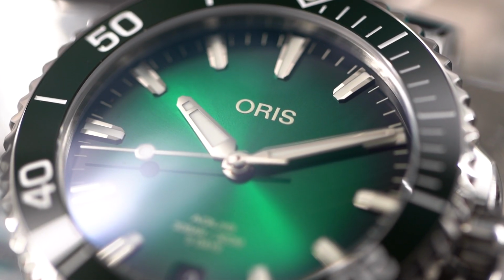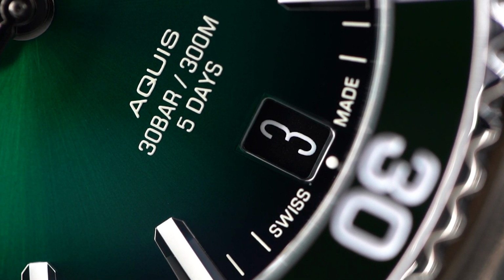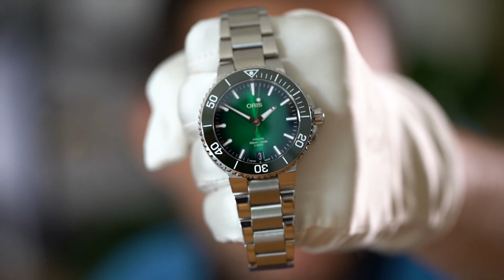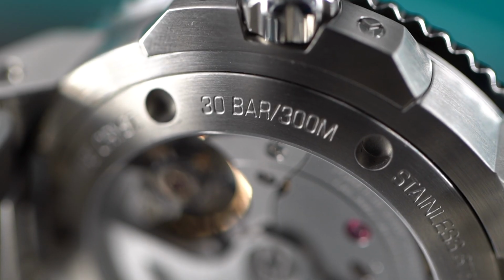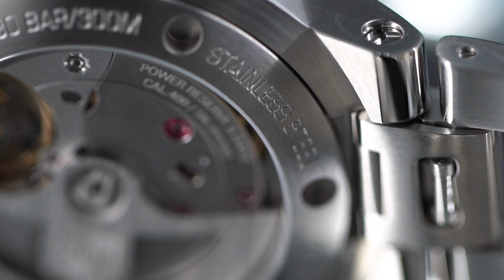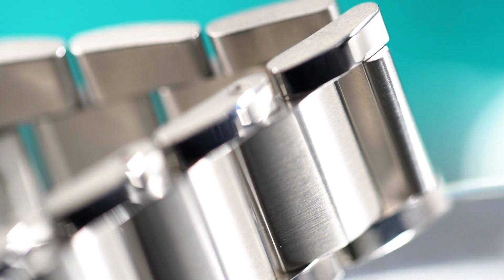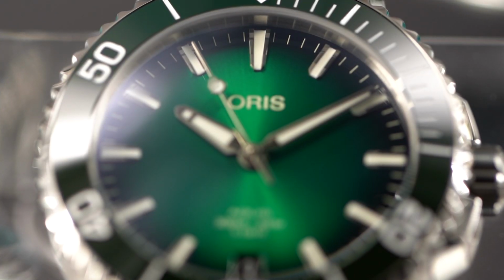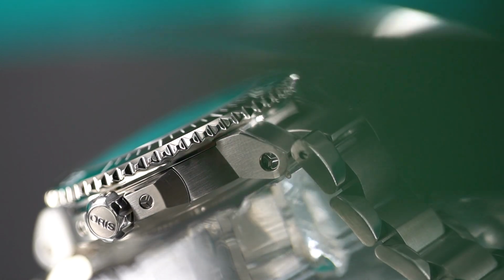Oris Aquis Date 41: the watch we've been waiting for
The Oris Aquis Date 41mm combines an ambitious movement with killer looks and a more human size, this really is a watch I would want to wear.

Price
The Oris Aquis Date 41mm costs 3000 euros.

Reference
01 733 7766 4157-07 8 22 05PEB

Size
Oris officially says the diameter is 41,5mm, or 41,3 according to my own measurements. Lug-to-lug it measures 47,8 mm, and the water resistance is 300 meters.

Movement
Seen through the glass caseback is the Calibre 400. This movement was developed by Oris and introduced in late 2020. Oris calls it the new standard and this is a bold statement, I think it actually makes sense.
Oris is so confident about this, they’re offering a 10 year warranty on these things. The Calibre 400 offers a 5 day power reserve, coming from two mainspring barrels. The accuracy is -3/+5 seconds a day, which means it is within chronometer standards.
And to keep it stone cold in face of magnetism, it has a silicon escape wheel and a silicon anchor.
One of the most frequent issues with automatic mechanical movements come with the ball-bearings that allows the free-spinning of the rotor. Now this is obviously an essential part of the winding system. As the rotor spins, it generates power. But Oris found a way around the ball bearings.
They replaced it with a low-friction slide bearing system, in which a metal stud runs through a lubricated sleeve. And that makes it more efficient and less vulnerable.
It also implies the watch needs service every ten years, which is about half as often as normal watches.

Oris has been making watches since 1904 in Hölstein, Switzerland. And they are independent, meaning they can follow their own beliefs.
And what they believe in, is good value for money. They don’t make the world’s most complicated watches, instead they focus on reliability and functionality.

Why I chose it
Some time ago, I posted a video on the Oris Aquis and nearly everyone responded: it’s great, but why don’t they make it a bit smaller? Well, they did.
This new Fresh Faced Aquis is a watch we’ve been waiting for, and it really does live up to my expectations. It’s still bold, it’s still very functional, it’s still reasonably priced,
But it’s also more wearable in daily life, better looking and in all, a more balanced watch, I think.

About Fresh Faces
Promising independent, well-informed real-life watch videos. And if possible with some fun.
I’m a watch enthousiast and professional with 10+ years of experience, who stubbornly believes watches should be intelligent, clever and arousing.

Independence guarantee
All of my reviews are made independently. Watch companies do not get to see the video before it is published.
If the watch company in question does have specific wishes, I always mention this in the video.
All of the watches are borrowed from the watch companies and returned as soon as necessary. No covert advertisements are accepted without mentioning.
Voluntary gifts such as financial support by fans are accepted.

My wrist size
17 cm / 6.7 inch